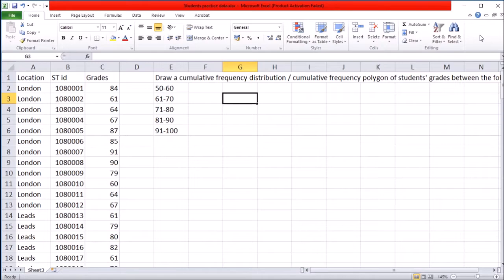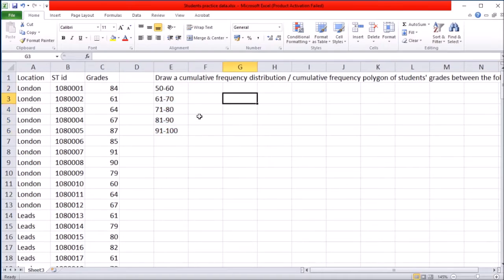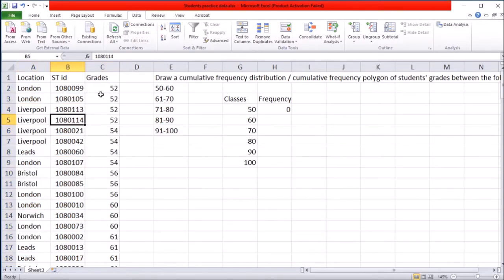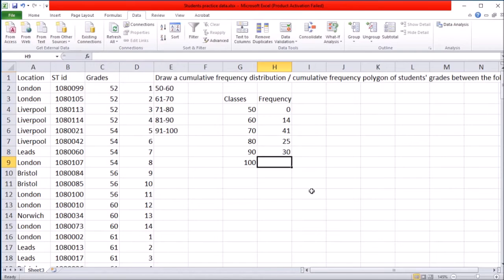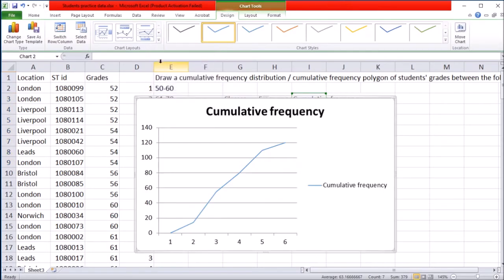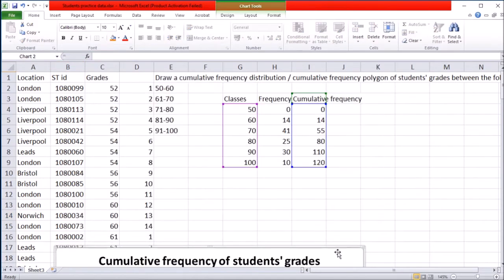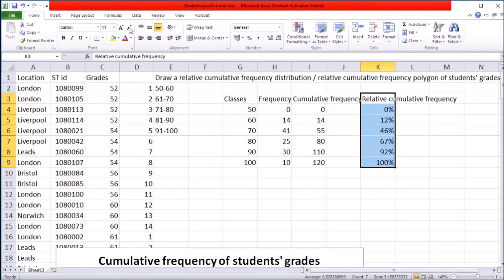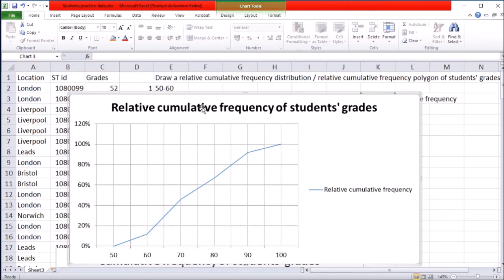Cumulative frequency distribution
Statistics 1-3
This video explains how to draw / build a cumulative frequency distribution graph / chart. The video also explains the relative cumulative frequency distribution. MS Excel is used in this explanation.
This brief explanation is part of online statistics course / class.